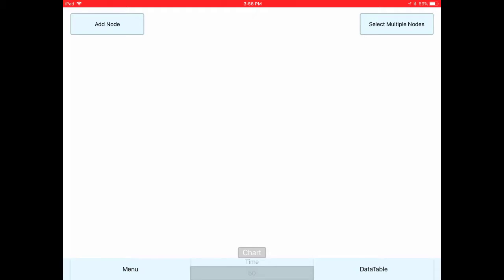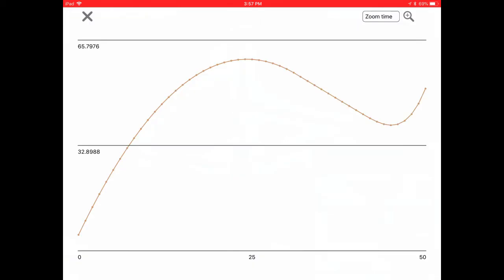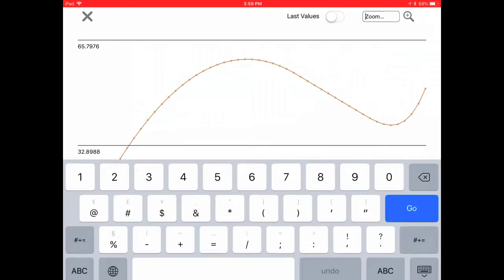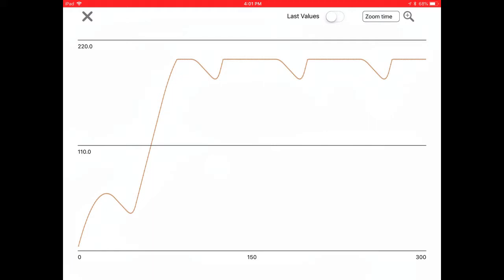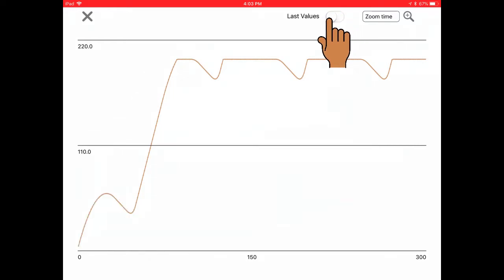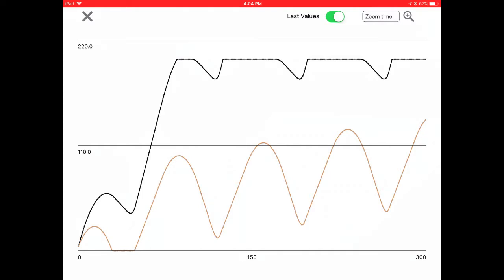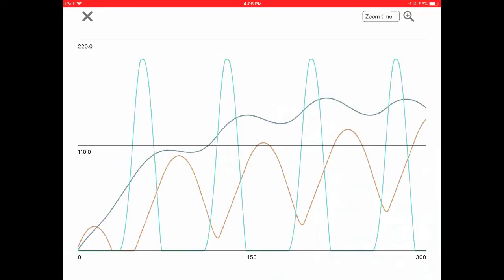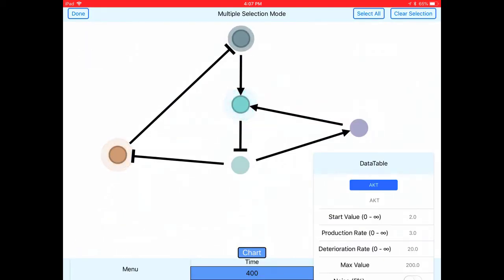NetSim tutorial 5 - The Chart